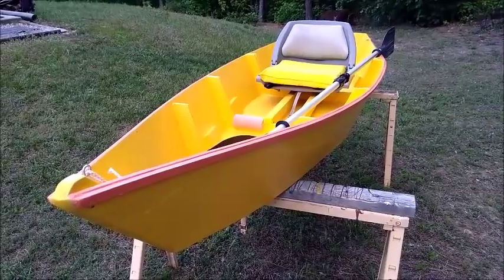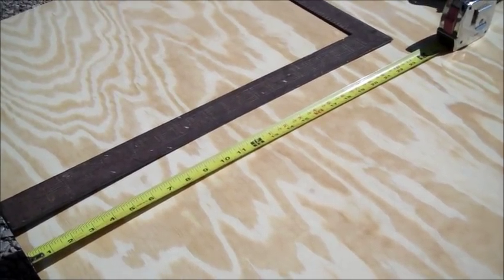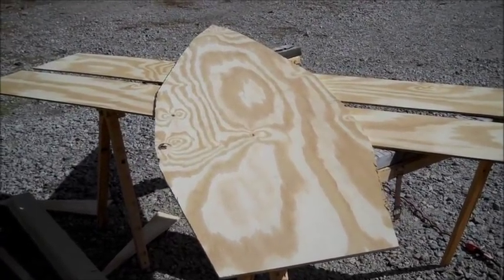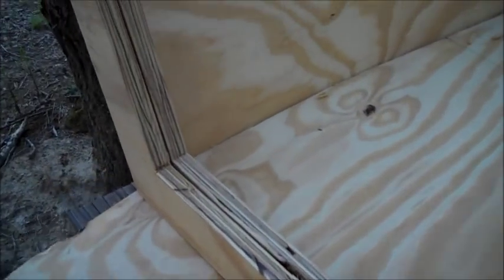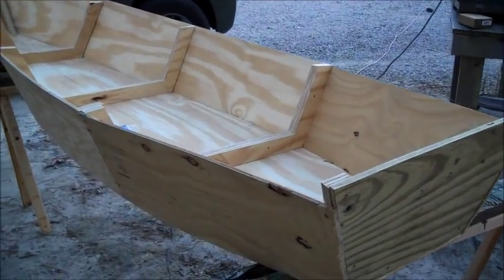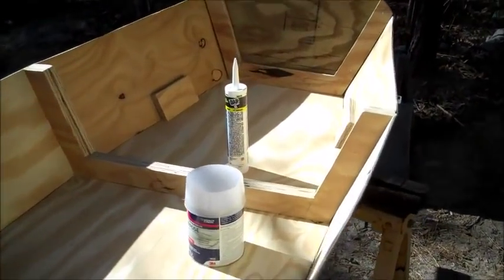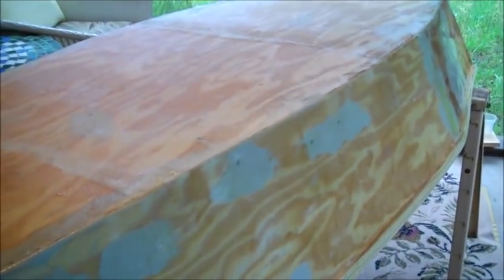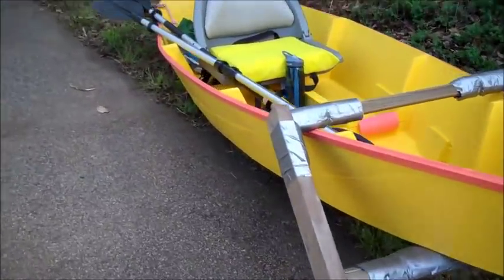Homemade plywood canoe / kayak build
This video shows how I built a one-person plywood boat. Not intended as a "how-to" video, although I have posted dimensions & listed the steps I took